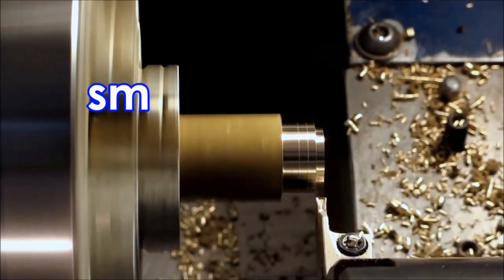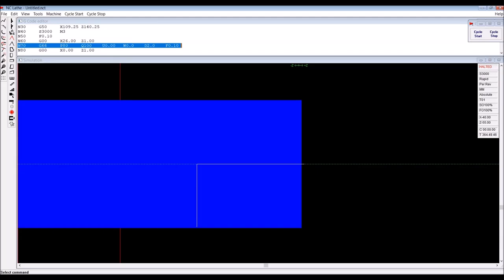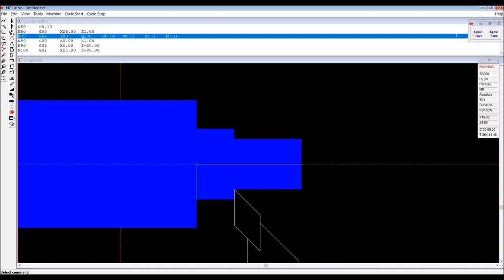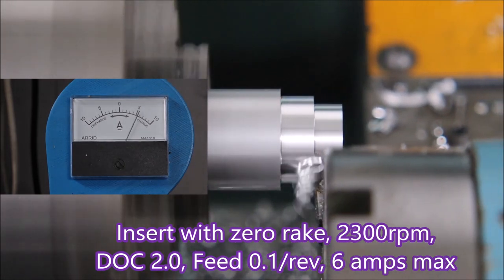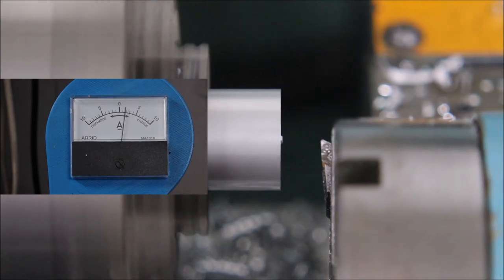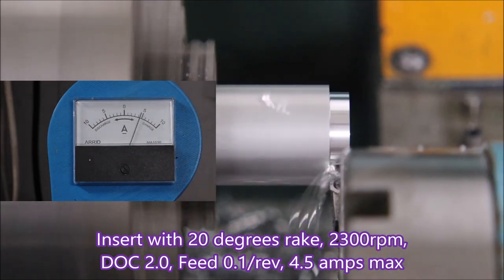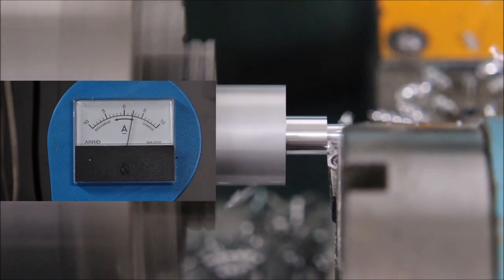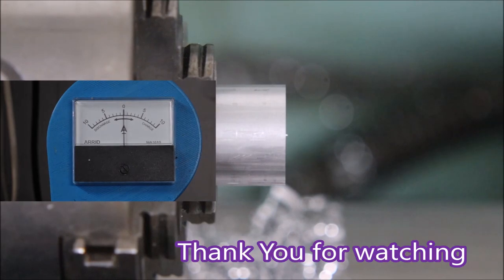Proof that rake angle affects the power required. A look at Carbide inserts and rake angle.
A short video showing the difference in the power required for a tool with 20 degrees of rake and zero rake. if you are low on power, you need to consider what inserts you should use. You can of course also grind rake on to your HSS tools.